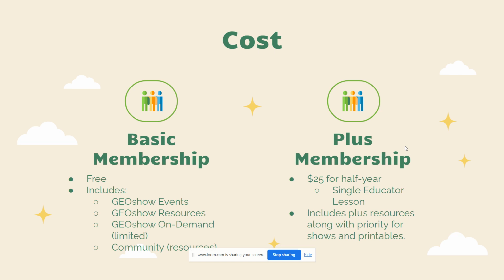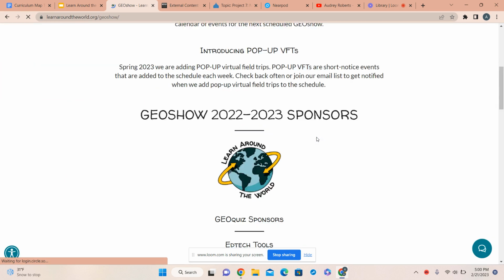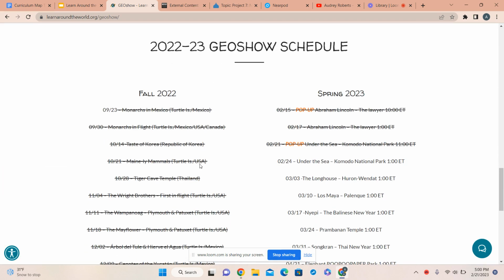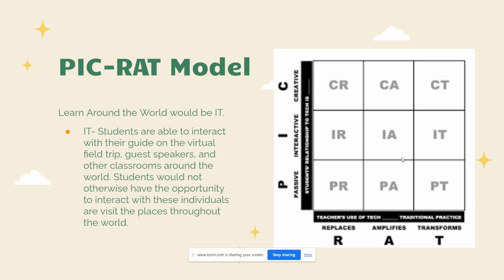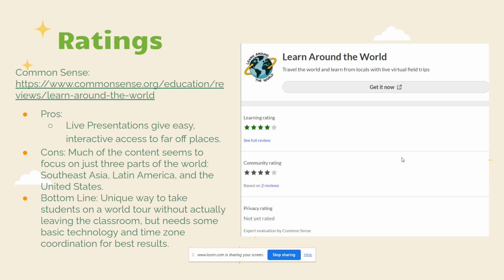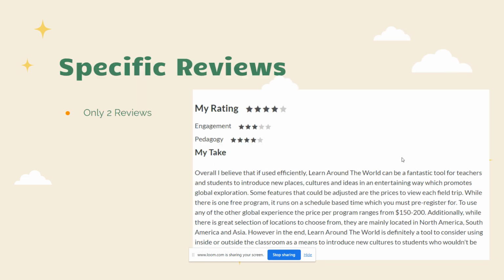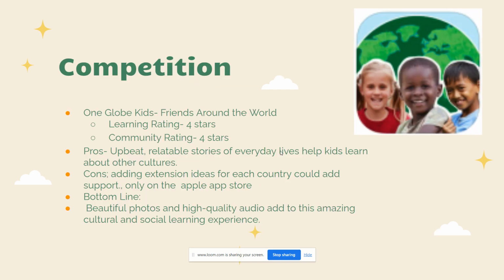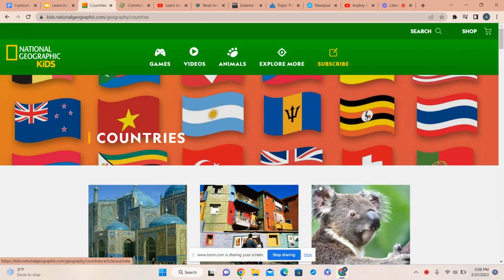Learn Around The World TECH TOOL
This presentation shares information about Learn Around the World, an interactive tool for students.